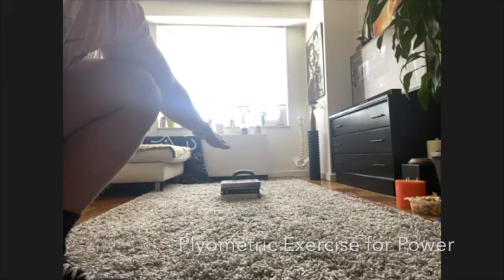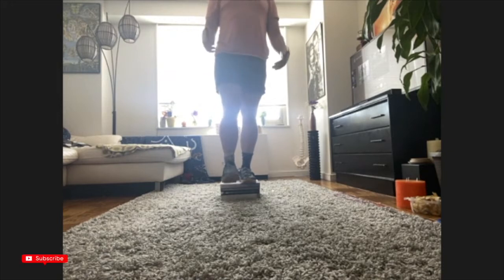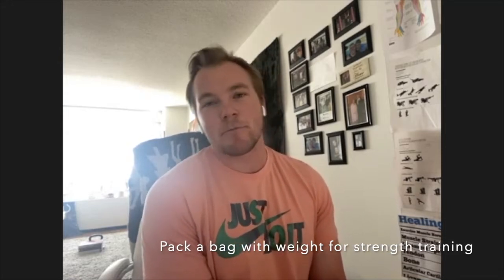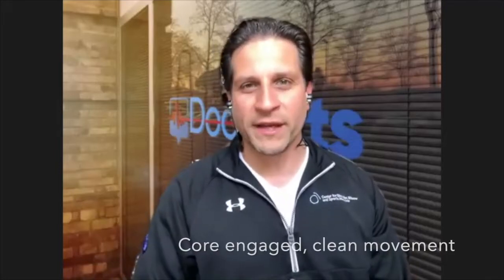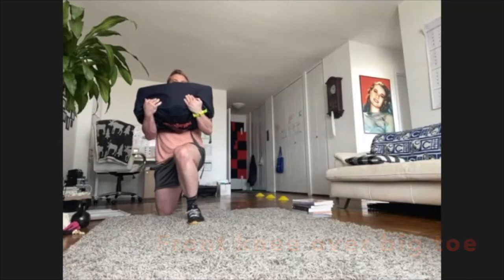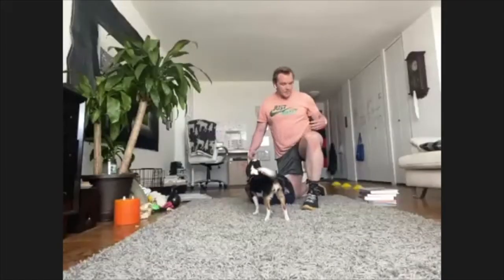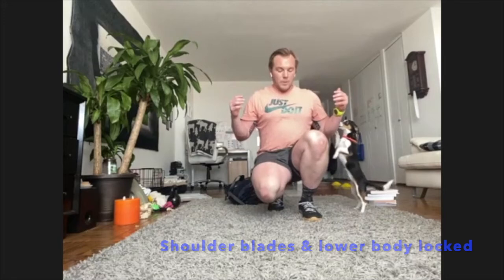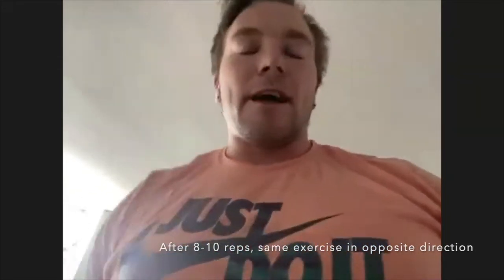Football readiness starts now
No matter what space you are at, this video can provide foundational work for football so that you can be prepared for training camp this summer